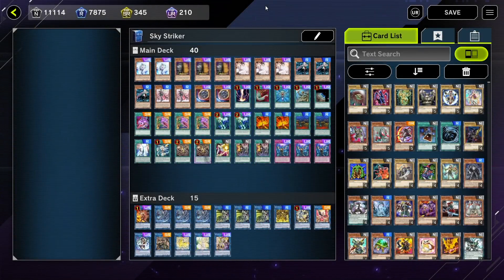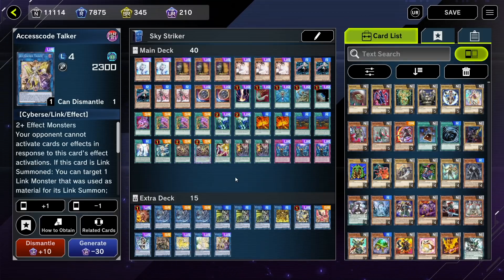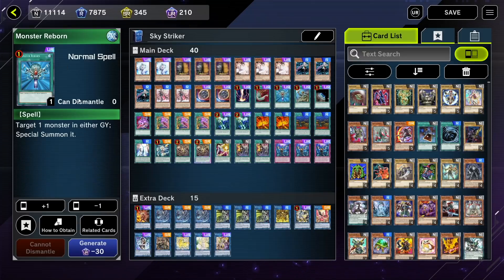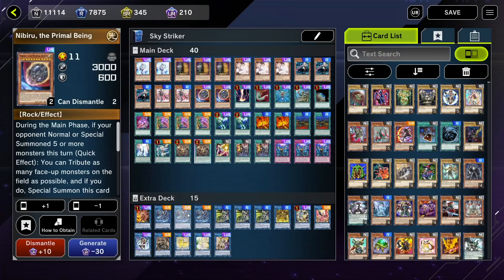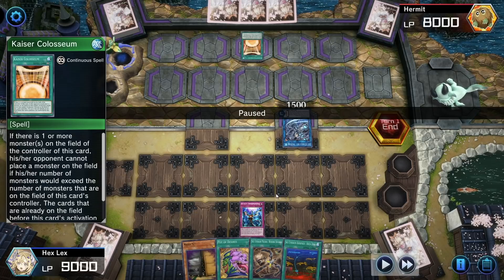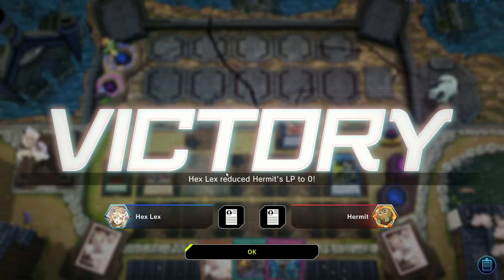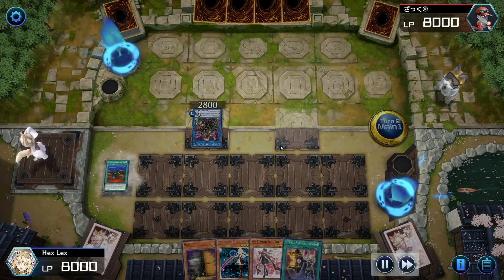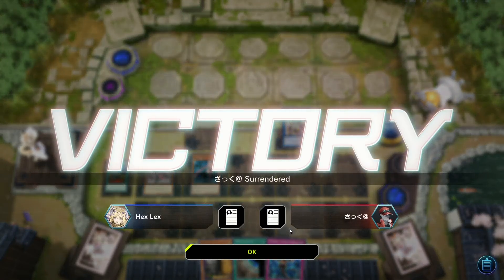Updating Our Sky Striker Deck for Season 3 in MASTER DUEL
DECK LIST AVAILABLE IN THE DESCRIPTION!

It's been a while since I went back to Sky Strikers, and with a few of the cards we've crafted for other decks making good additions to this one, i figure it's high time we go back and take another look at the deck!

DECK LIST:
2 Effect Veiler
3 Maxx "C"
3 Ash Blossom & Joyous Spring
3 Sky Striker Ace - Raye
2 Sky Striker Ace - Roze
2 Nibiru, the Primal Being
1 Raigeki
1 Harpie's Feather Duster
1 Monster Reborn
1 Reinforcement of the Army
1 Terraforming
1 Pot of Avarice
3 Pot of Desires
2 Sky Striker Mobilize - Engage!
2 Sky Striker Maneuver - Afterburners!
2 Sky Striker Airspace - Area Zero
1 Sky Striker Mecha Modules - Multirole
1 Sky Striker Mecha - Hornet Drones
2 Sky Striker Mecha - Widow Anchor
1 Sky Striker Mecha - Eagle Booster
2 Sky Striker Mecha - Shark Cannon
3 Infinite Impermanence

1 Sky Striker Ace - Kagari
3 Sky Striker Ace - Shizuku
3 Sky Striker Ace - Hayate
1 Sky Striker Ace - Kaina
1 Crystron Halqifibrax
1 Knightmare Phoenix
1 I:P Masquerena
1 Sky Striker Ace - Zeke
1 Knightmare Unicorn
1 Selene, Queen of the Master Magicians
1 Accesscode Talker